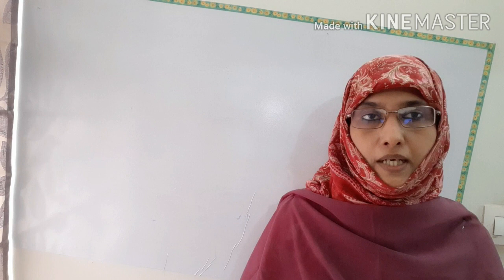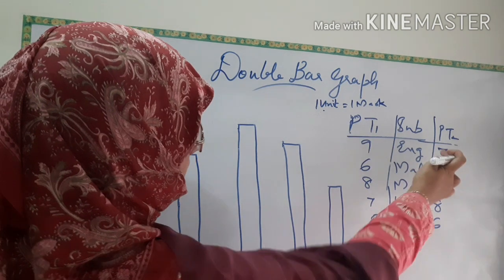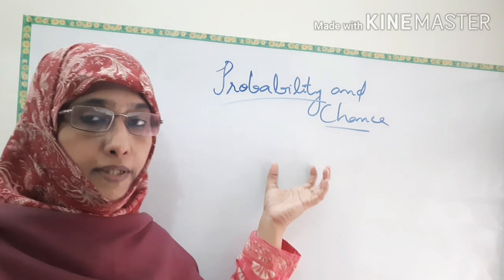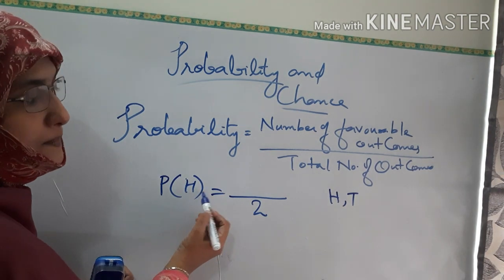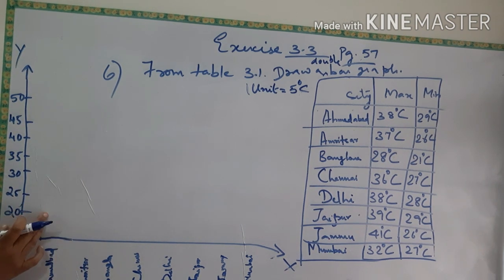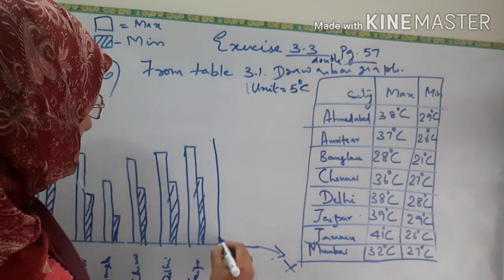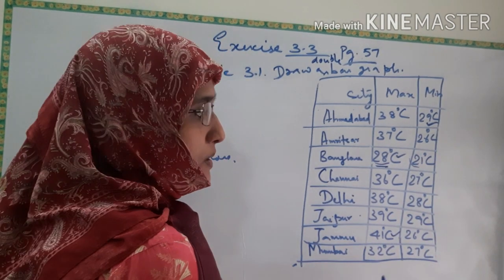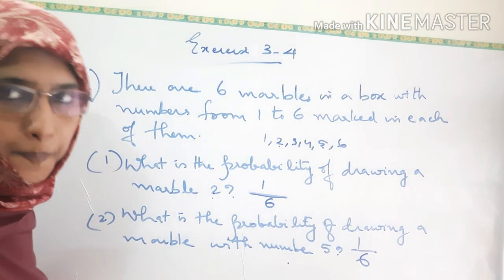Data Handling class7